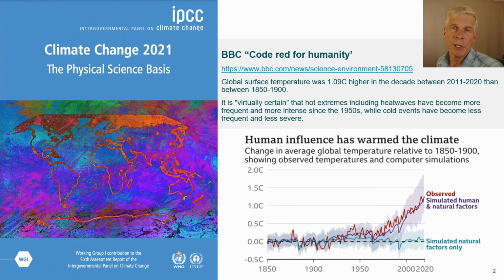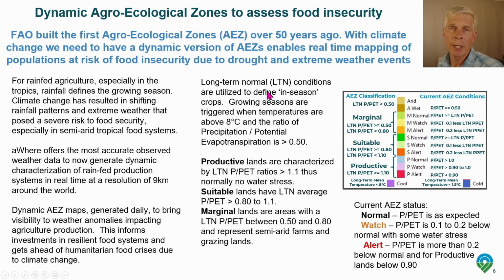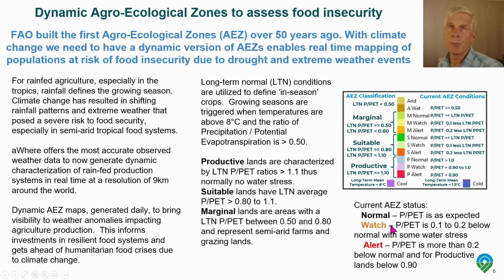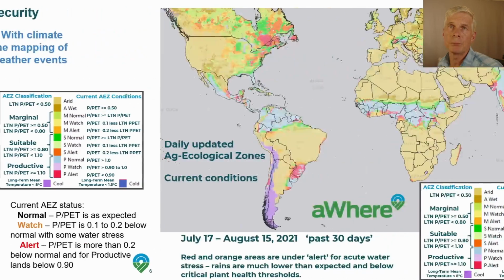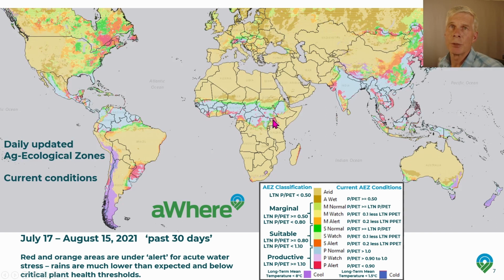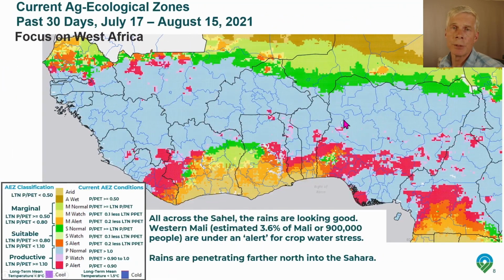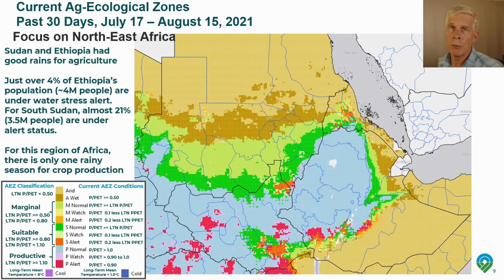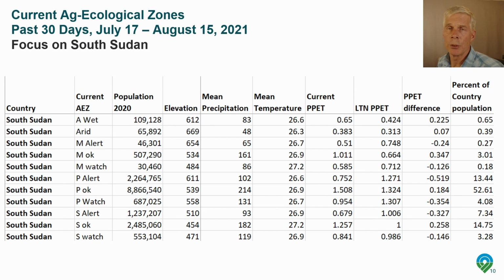Tracking World Food Security in Real-time: Introducing a Dynamic Agro-Ecological Zone Index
Increasing weather variability and shifts in weather patterns due to climate change is posing a severe risk to rainfed agriculture that impacts on food security in the most vulnerable populations. Today we are pleased to introduce an index to bring an accurate and timely view of shifting agroecological zones that were first introduced by the FAO over 50 years ago. This video walks you through the design and thresholds we use as well as how we can estimate the population at risk of food insecurity at a 9 km resolution around the world.